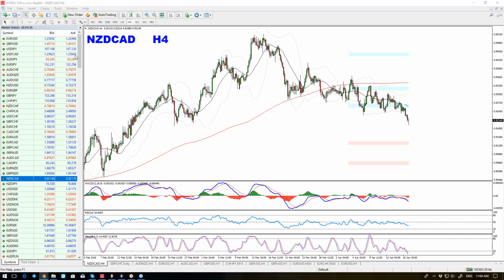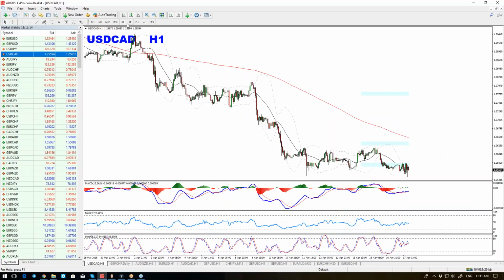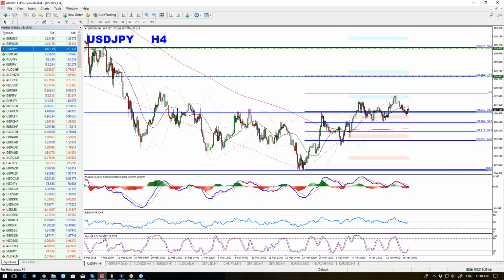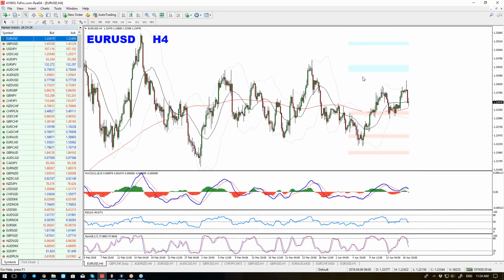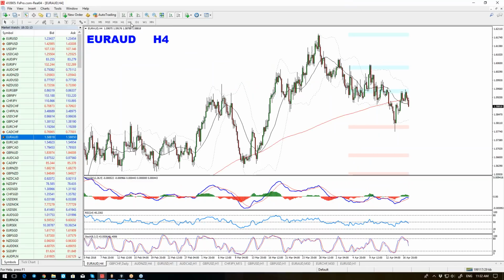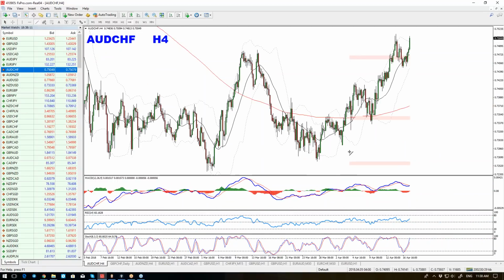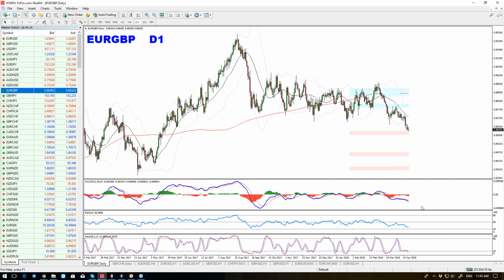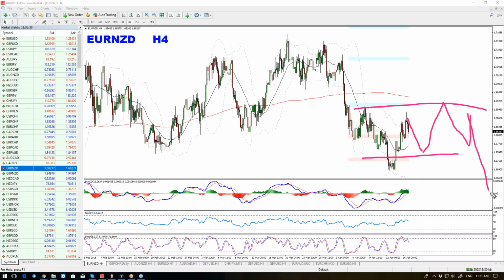Live Trading Room - Vladimir - 17th Of April 2018